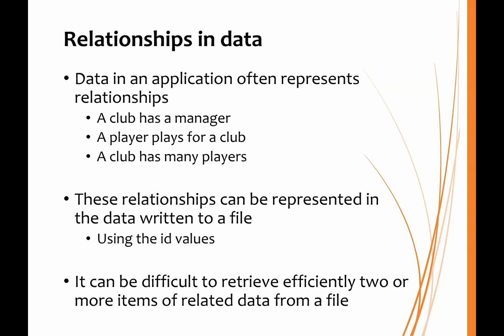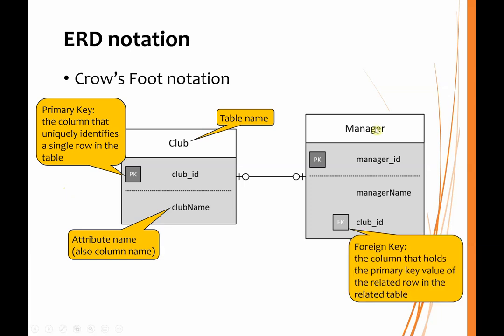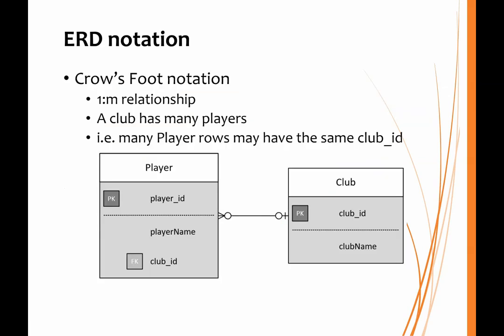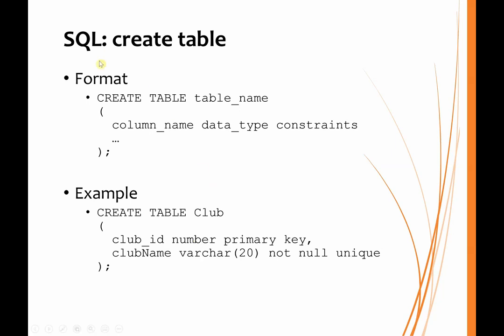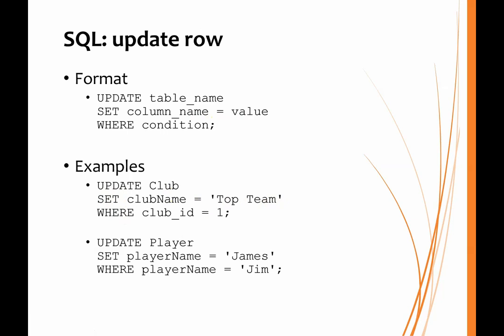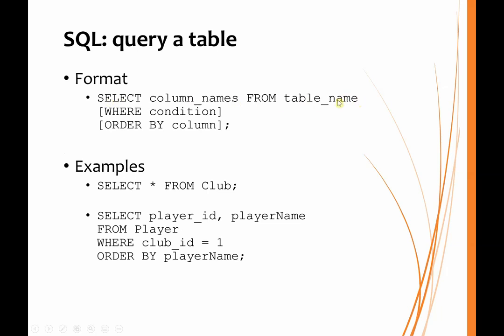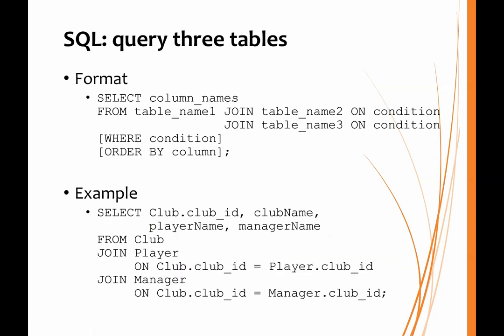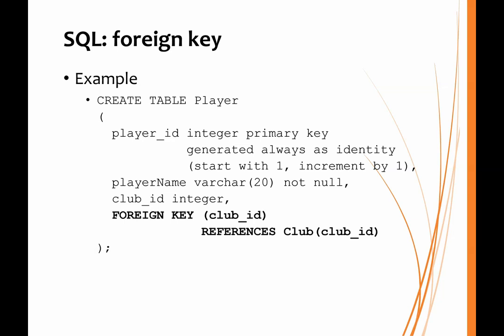Relational databases and SQL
A brief description of relational databases and an introduction to SQL and DDL.